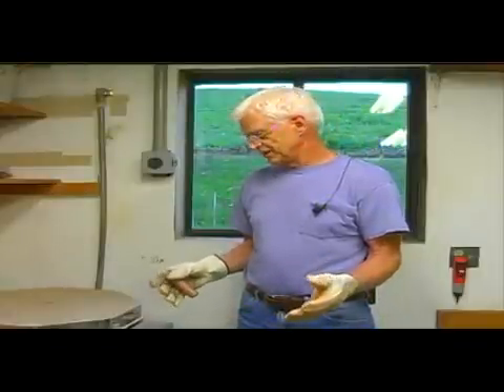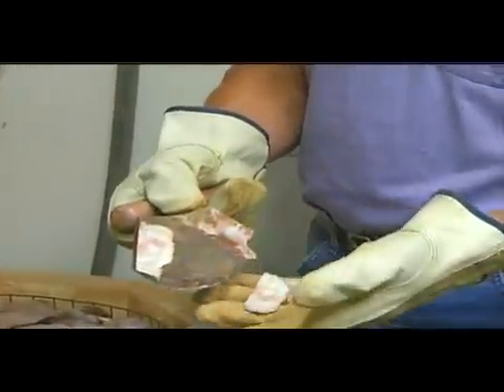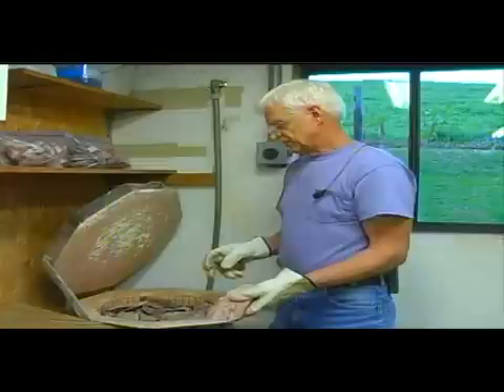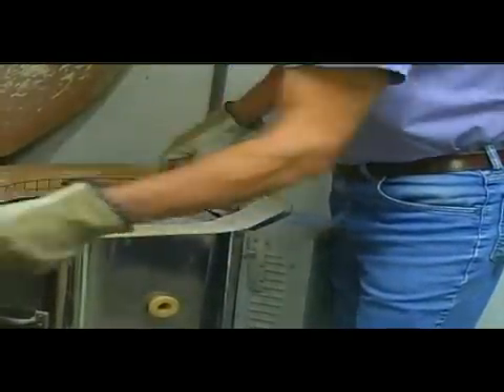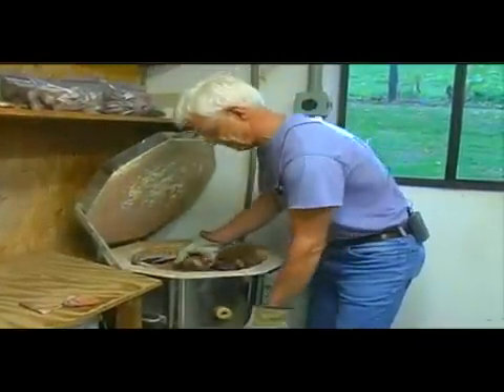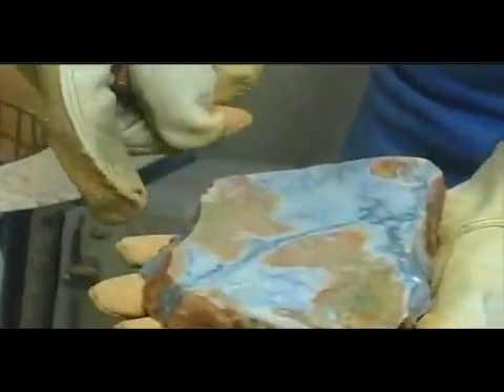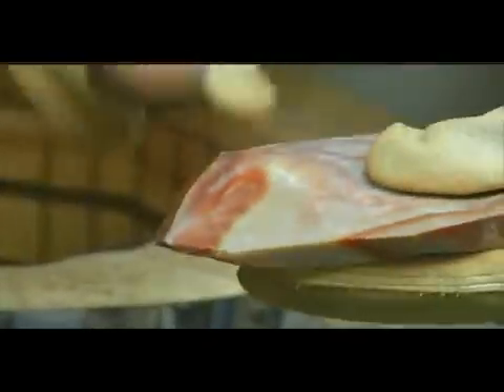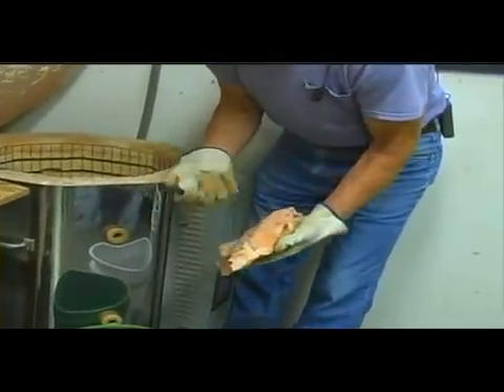HeatingVid01.mpg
Roy Miller discusses heat treating flint from his quarry at Flint Ridge.